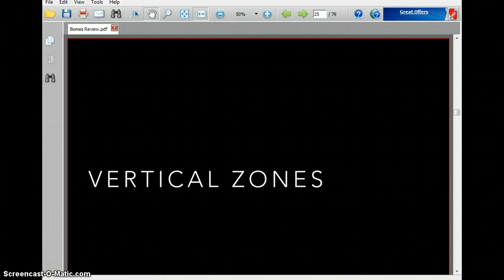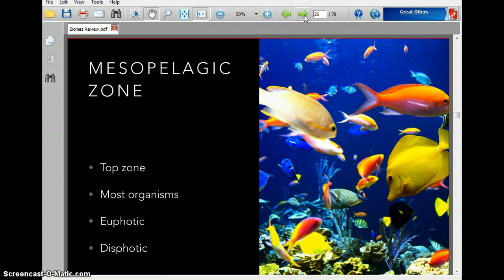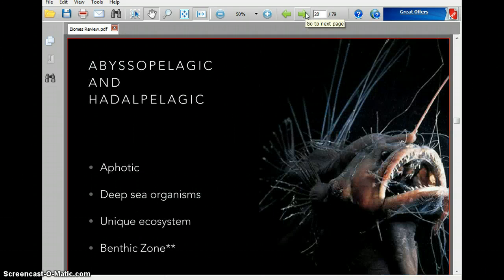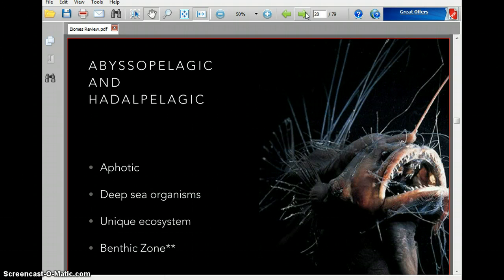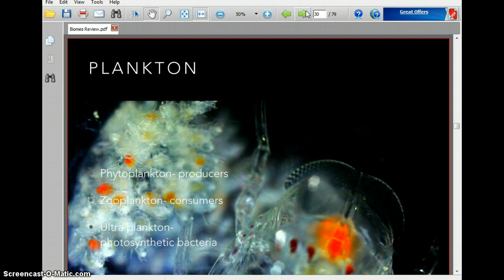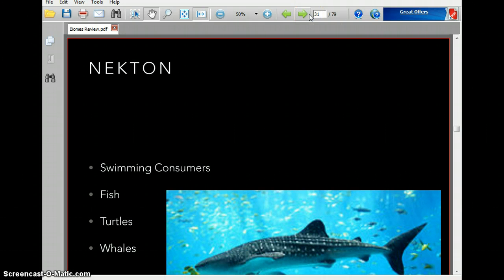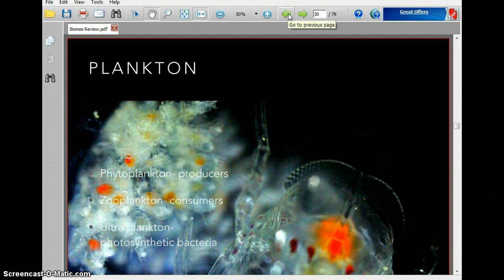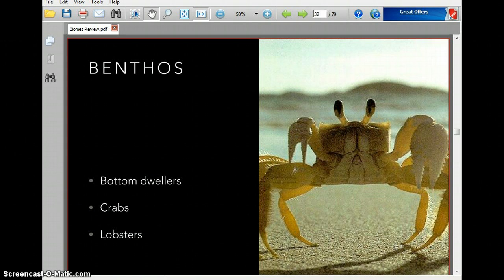Unit 5 Aquatic Biomes Pt 2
Unit 5 Aquatic Biomes